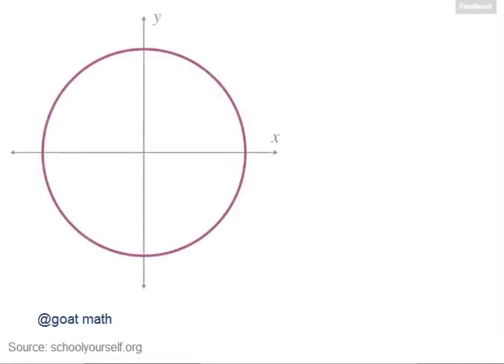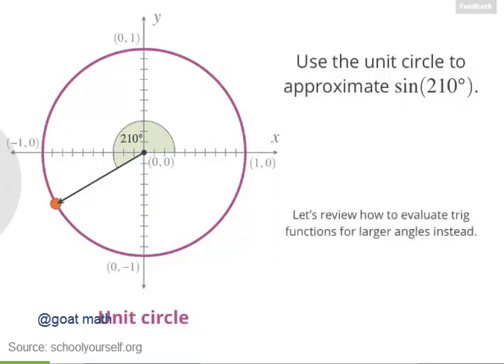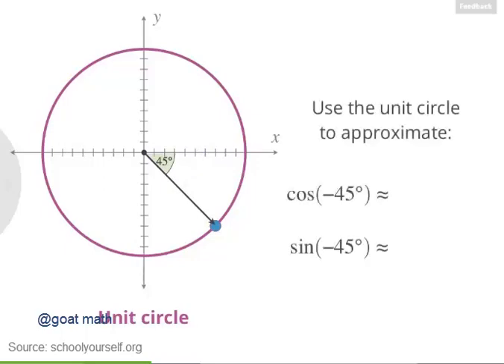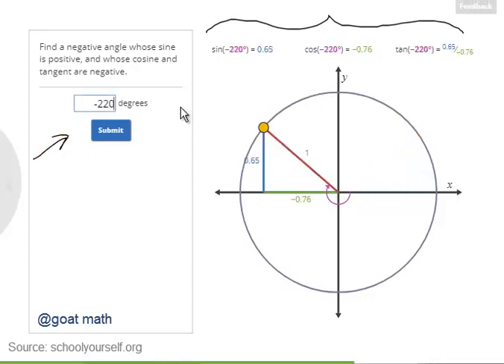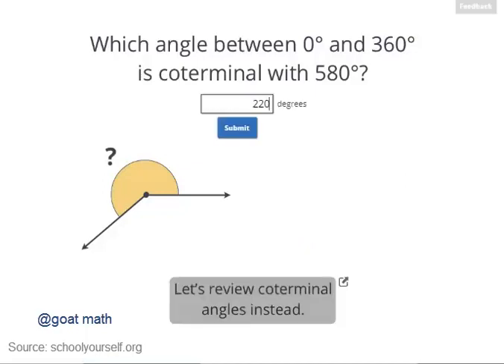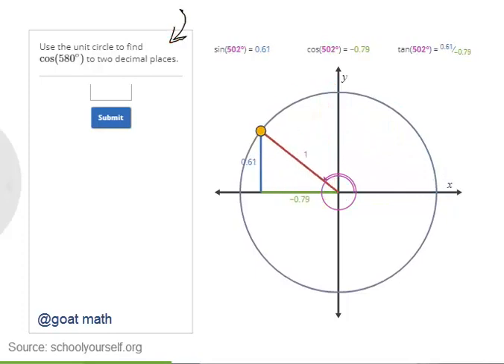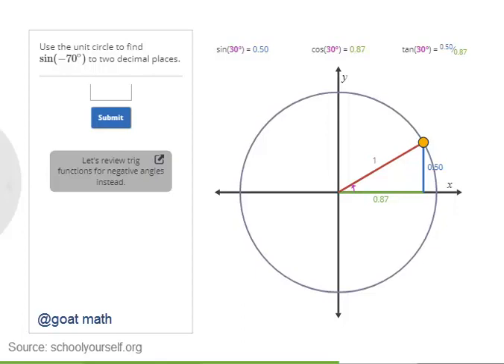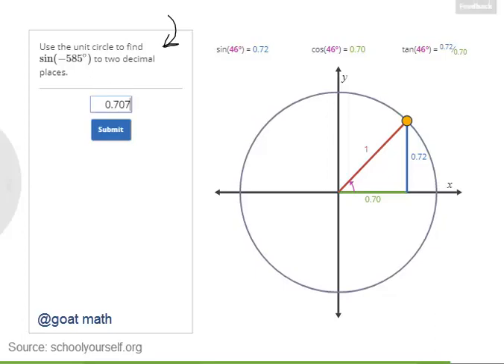Trig for negative angles - Trig for coterminals | The Unit Circle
Trig for negative angles: Using the unit circle for trig with negative angles
The counter-clockwise rotation angle is positive, and the angle is negative when the rotation is clockwise.
Trig for coterminals: How trig functions are related for coterminal angles.
Coterminal angles differ by an integer multiple of 360 degrees then each trigonometric function will have equal values at both angles, which have the same initial and terminal sides.